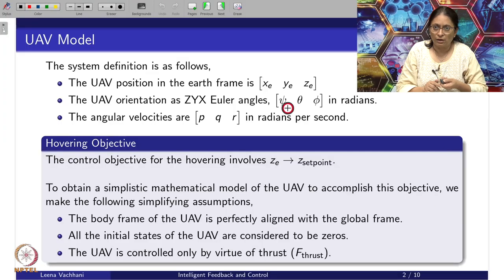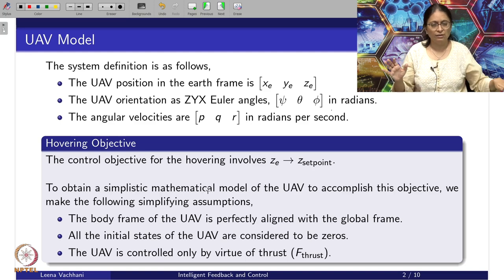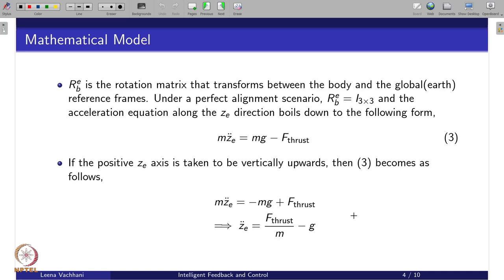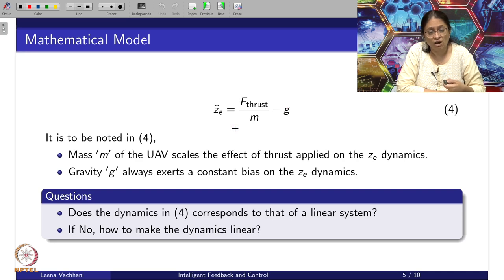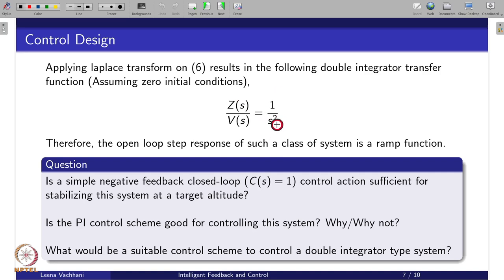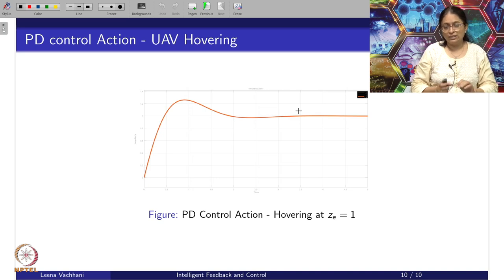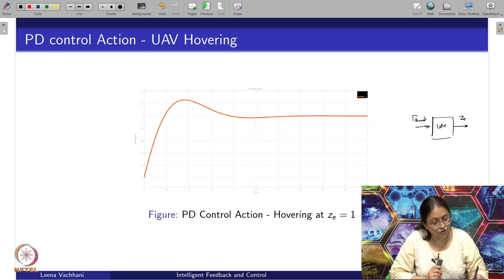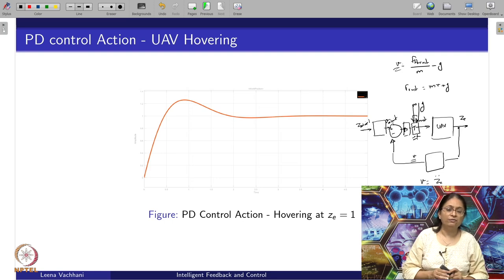Week 2 : Lecture 9 : To explain why jugaad works....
Lecture 9 : To explain why jugaad works.